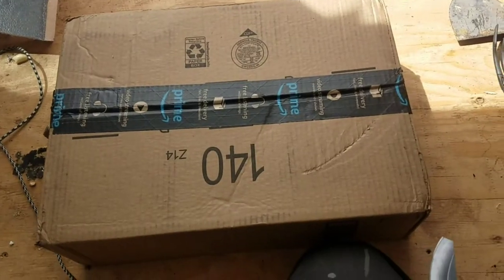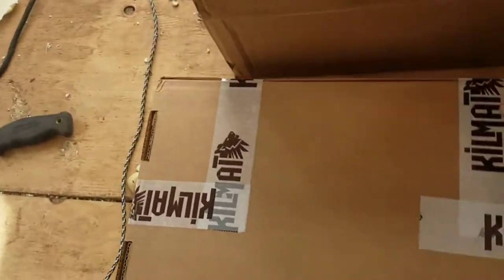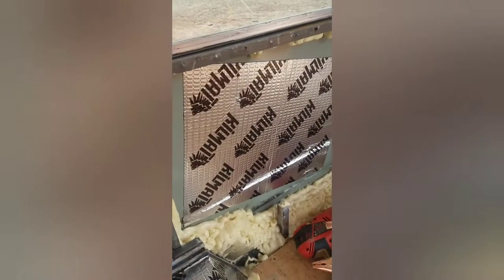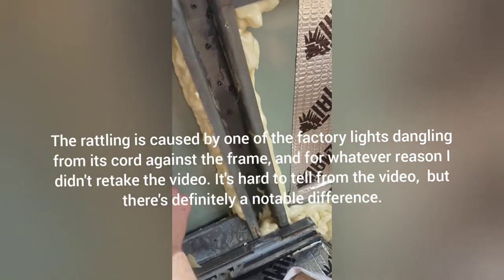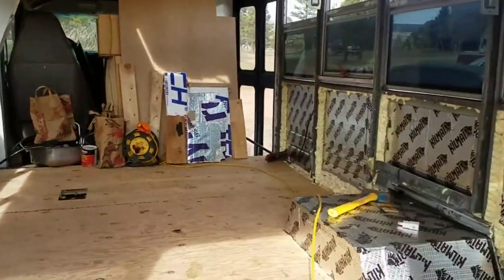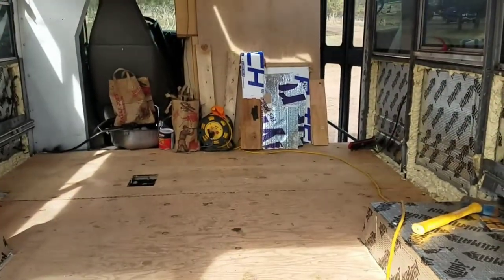Part 2: Sound Deadening and More Insulation! Short Bus To Tiny Home Full Conversion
In this episode, I install the sound deadening material (50mil Kilmat) and some more insulation!

This is my 2004 Chevy Express 3500 mini bus. This is my second build; my first was a 6x10 ft box trailer.

I bought it for 4000, and it was already stripped out. The guy I bought it from had purchased 48 cans of spray foam and lost the receipt, so I got those along with a small sheet of EPS insulation, and some random lumber. So I figured I'd make use of that instead of all EPS or polyiso, which were my original imaginings.

Song: Feel
Musician: LiQWYD